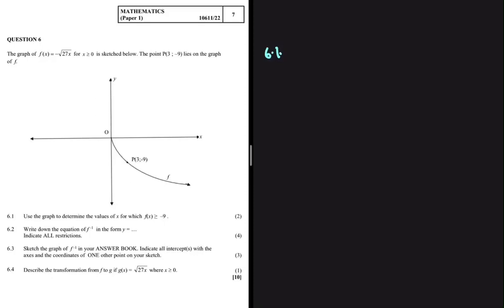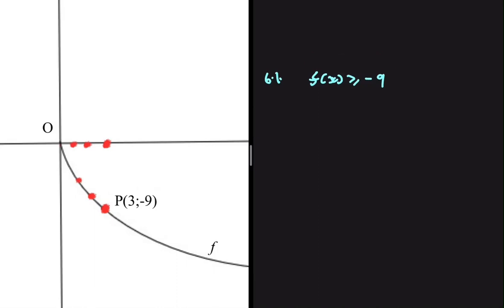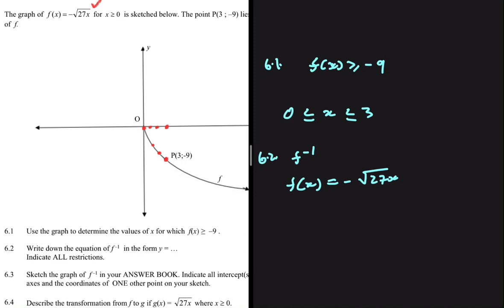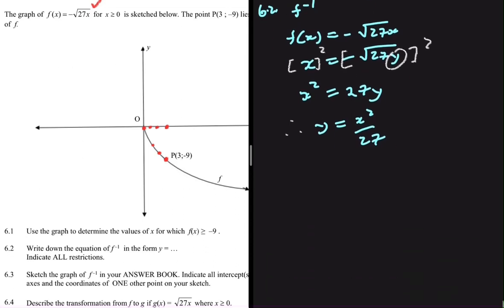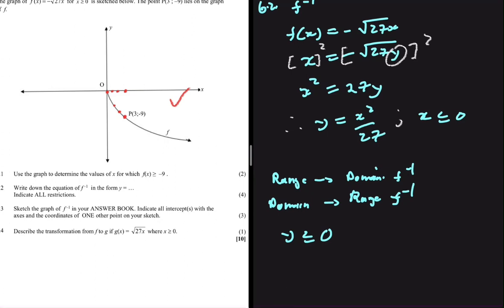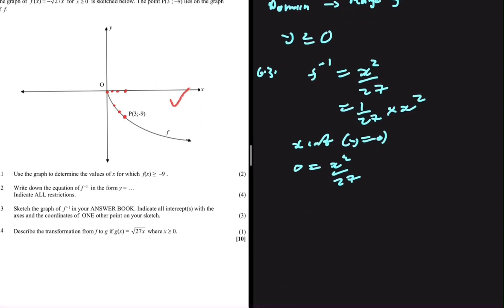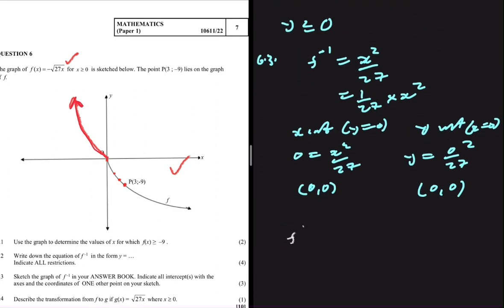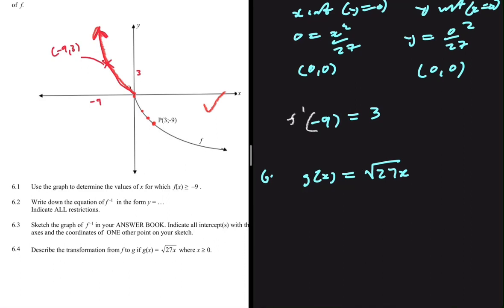Functions & Graphs Question 6 Grade 12 Mathematics P1 September 2022 Gauteng Prelim